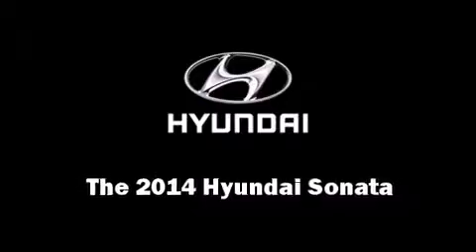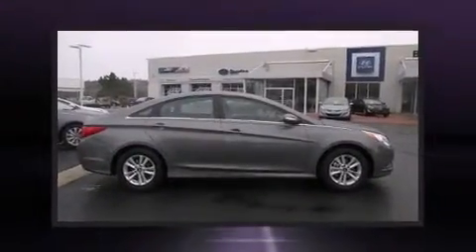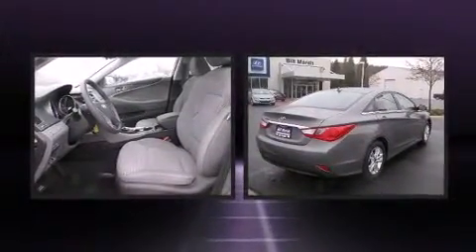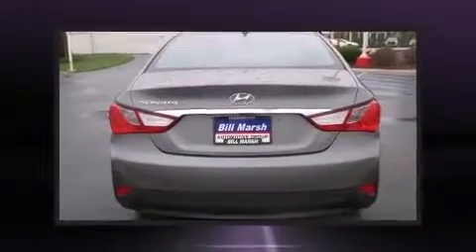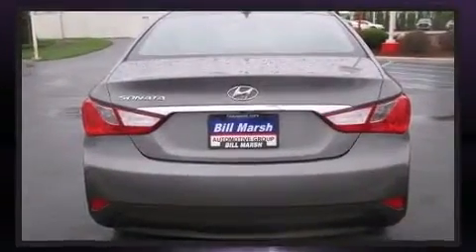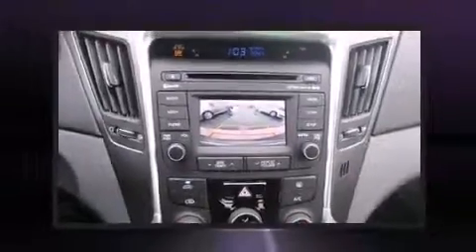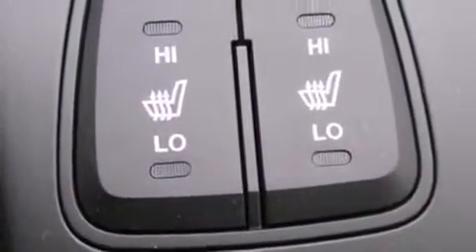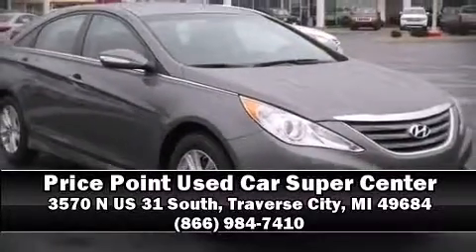2014 Hyundai Sonata Heated Seats & Backup Carmera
Price Point Used Car Super Center

The 2014 Hyundai Sonata. This 4 door, 5 passenger sedan leads among competitors in its segment. It features an automatic transmission, front-wheel drive, and a 2.4 liter 4 cylinder engine. Hyundai prioritized fit and finish as evidenced by: speed sensitive wipers, an outside temperature display, heated door mirrors, power windows, remote keyless entry, cruise control, and 1-touch window functionality. Audio features include a CD player with MP3 capability, steering wheel mounted audio controls, and 6 speakers, enhancing the audio experience throughout the interior. Hyundai also prioritized safety and security by including: dual front impact airbags with occupant sensing airbag, head curtain airbags, traction control, brake assist, anti-whiplash front head restraints, a security system, an emergency communication system, and 4 wheel disc brakes with ABS. This car was designed with safety in mind, allowing you to drive with even greater assurance. You will have a pleasant shopping experience that is fun, informative, and never high pressured. Stop by our dealership or give us a call for more information.